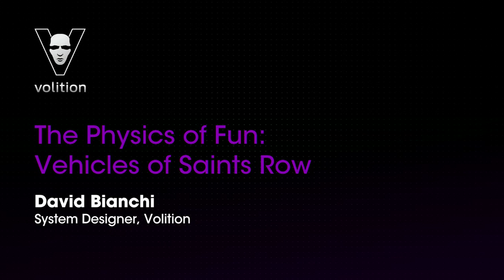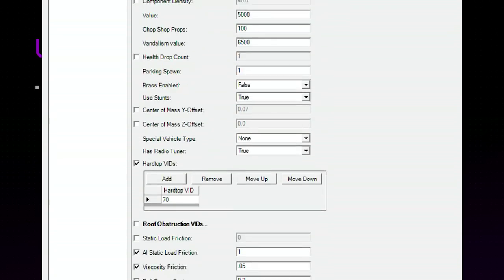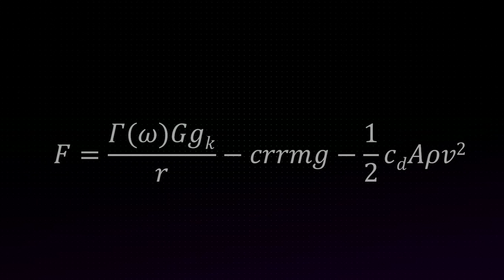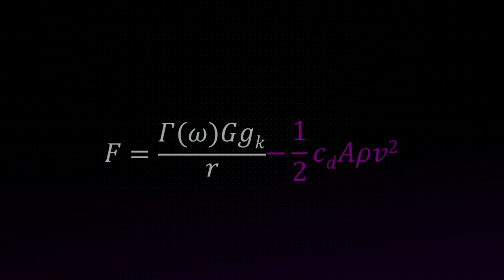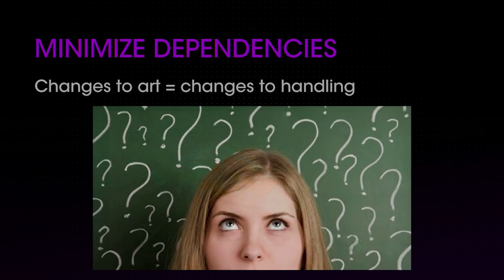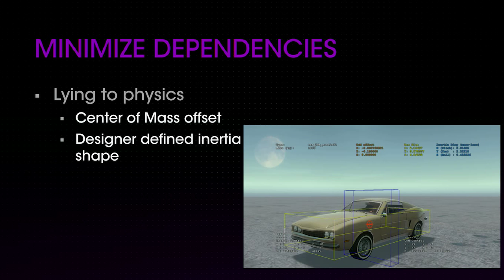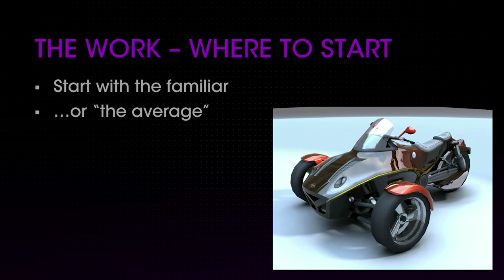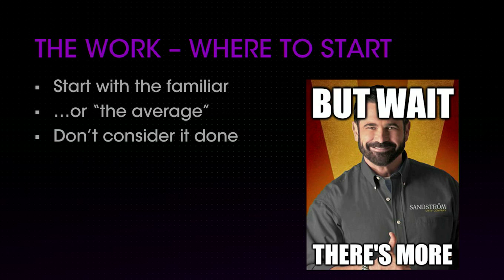Physics Of Fun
One designer, 90+ vehicles, and only 6 months to go: that was the scenario David Bianchi, Designer at Volition, had coming onto Saints Row: The Third.  This talk is about taking on an overabundance of especially difficult system design work and turning it into a large and worthy part of a successful AAA release.